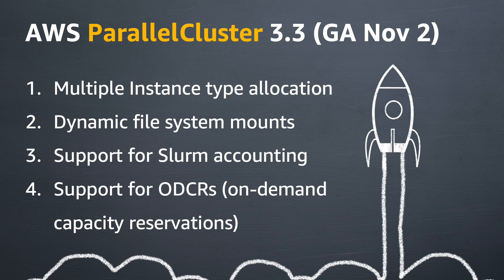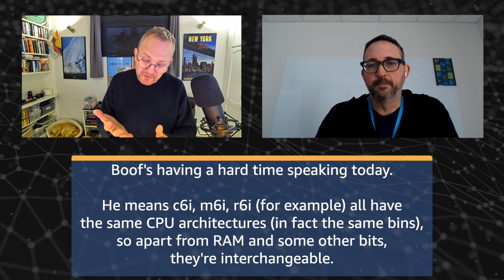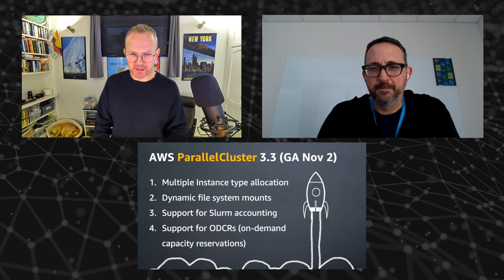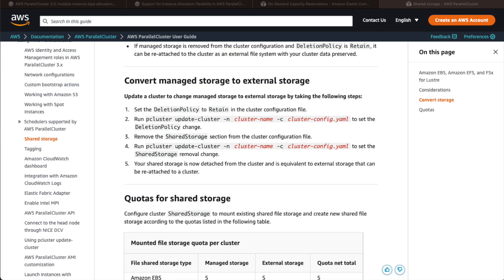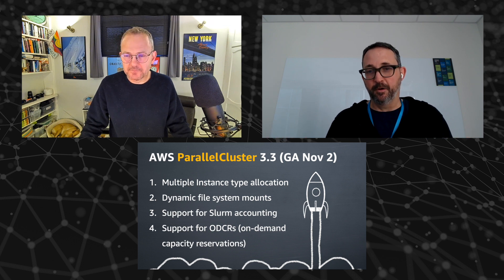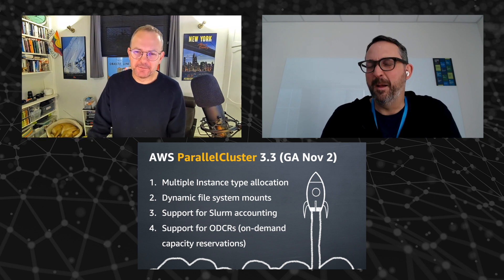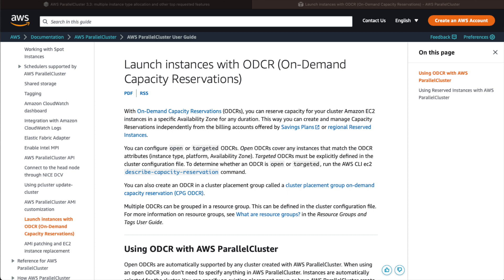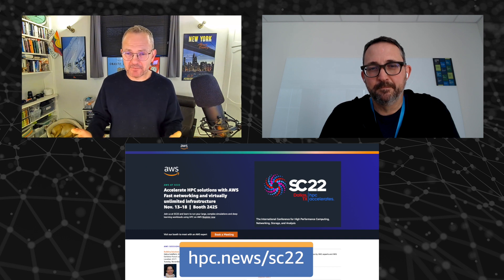AWS ParallelCluster 3.3 has been released with bumper new features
We just released version 3.3 of  AWS ParallelCluster, and it has a whole bag of new features.

* instance type allocation diversity in your queues;
* separation of shred volumes from the cluster lifecycle
* SLURM ACCOUNTING (this is pretty popular)
* support for ODCRs (a 70's progressive rock band ^H^H^H^H^H a way of reserving capacity despite ParallelCluster's best efforts to reduce your unnecessary usage - it's honestly needed at times).

Matt Vaughn - our WW Principal Dev Advocate for HPC (@yakshavers) came to Tech Shorts to explain it all to us.